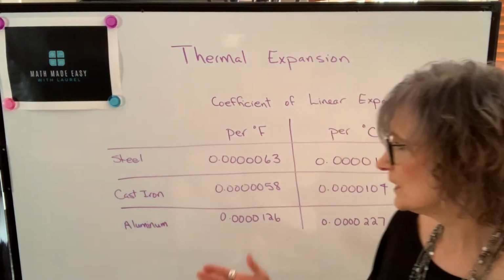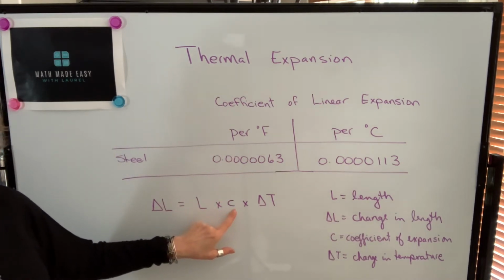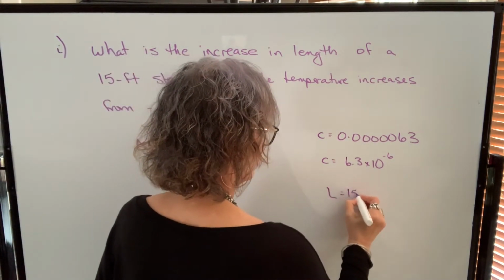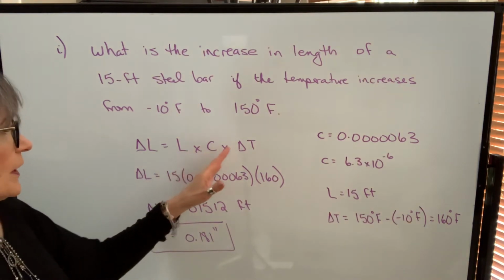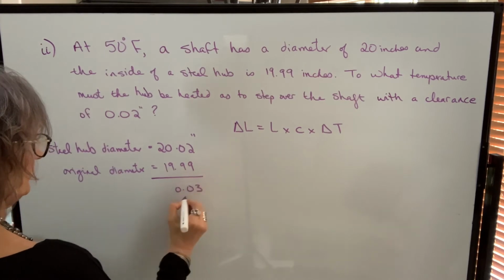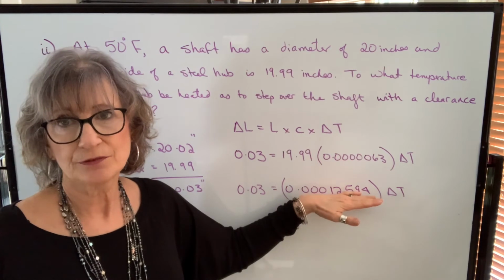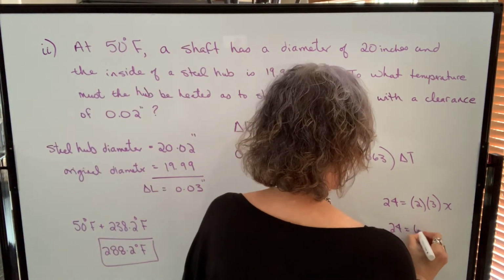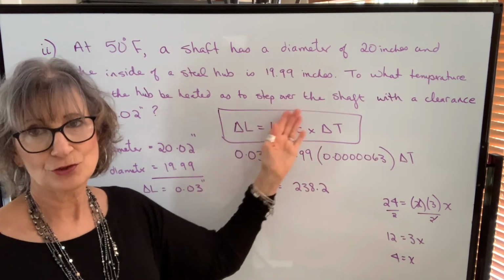Trades Math - Thermal Expansion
Discover how materials expand and contract with temperature changes in this clear guide to thermal expansion. Learn to calculate linear expansion—essential knowledge for tradespeople dealing with metal fabrication, construction, and machinery maintenance.

What You Will Learn:

The basics of thermal expansion and why it matters
Calculating linear expansion using a formula
Coefficients of expansion for common materials
Real-world examples in machining, piping, and structural work

By the end of this video, you’ll understand how to predict and manage thermal expansion to avoid costly errors and ensure safe, durable installations.